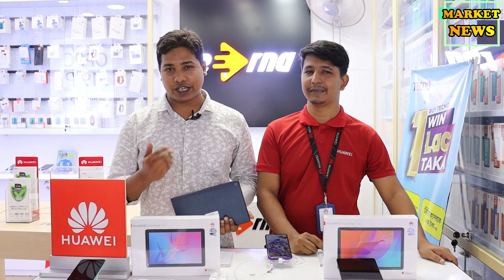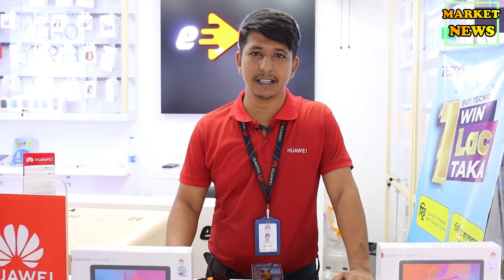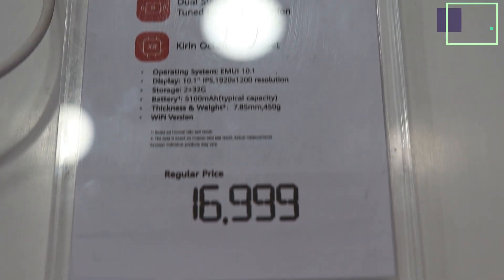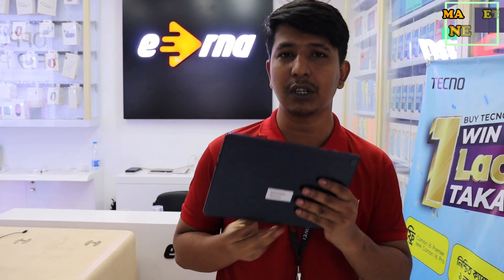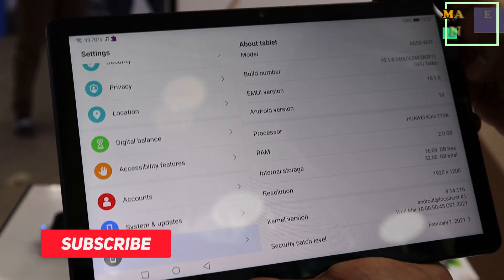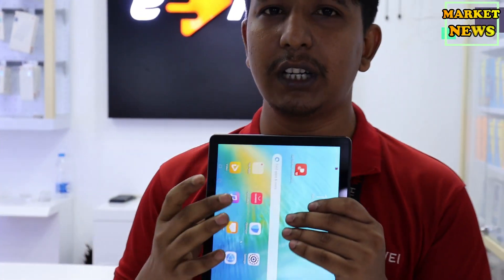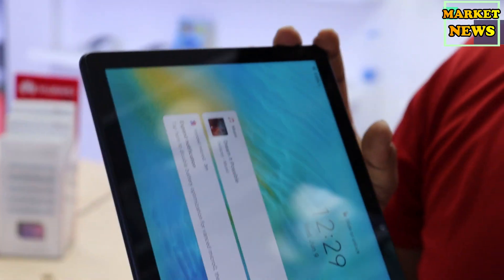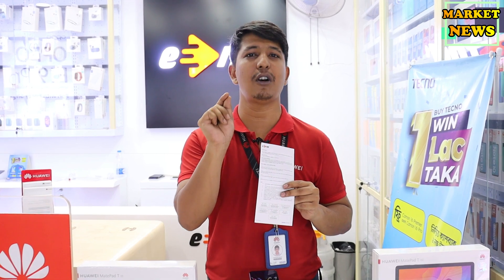HUAWEI মার্কেটে নিয়ে এলো সেরা ট্যাব😃 ! Huawei Matepad T10 & T10s Tablets Price in BD। Huawei Market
HUAWEI মার্কেটে নিয়ে এলো সেরা ট্যাব !! Huawei Matepad T10 & T10s  Tablets Price in BD।। Huawei Market News

প্রিয় দর্শক, আপনাদের কোন মতামত থাকলে কমেন্টে আমাদের জানাবেন। আপনার মূল্যবান পরামর্শই হবে আমাদের প্রেরনা।

আপনার প্রতিষ্ঠানের মানসম্পন্ন যে কোনো ধরনের পণ্যের ভিডিওর জন্য যোগাযোগ করুন নিচে দেওয়া নাম্বারে।

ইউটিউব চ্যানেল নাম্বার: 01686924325